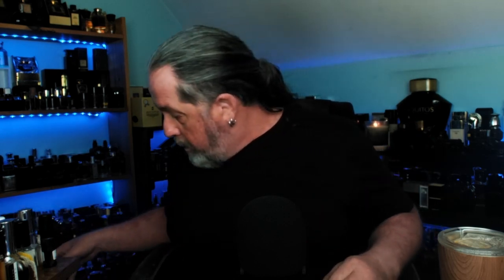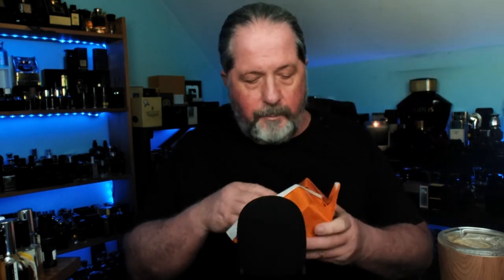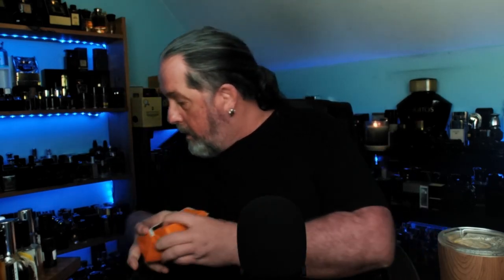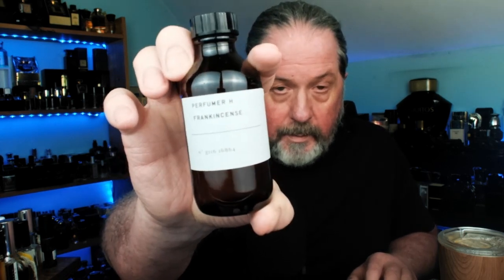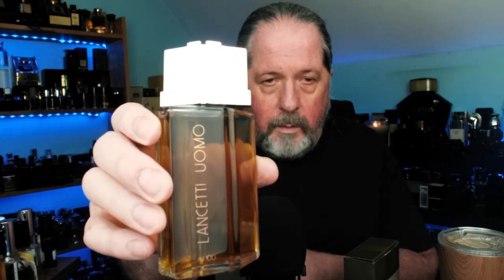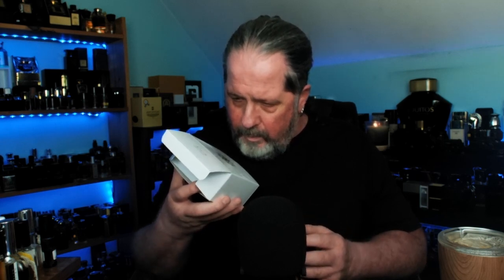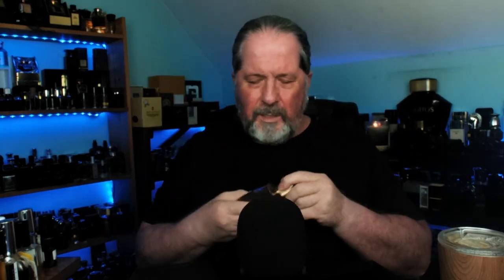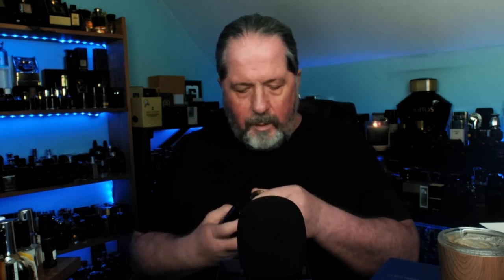HOLIDAY HAULS....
pick ups and new stuff from Christmas and december... Enjoy